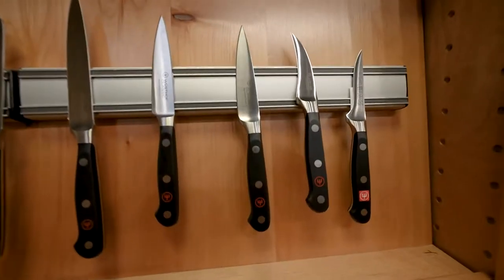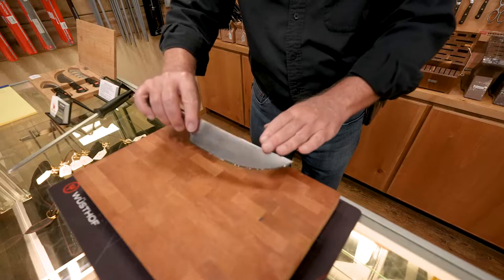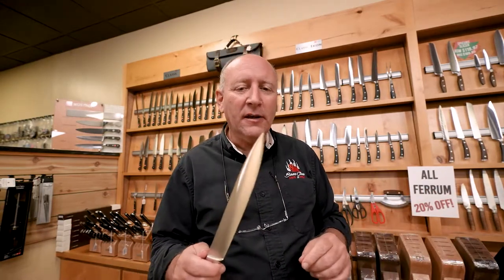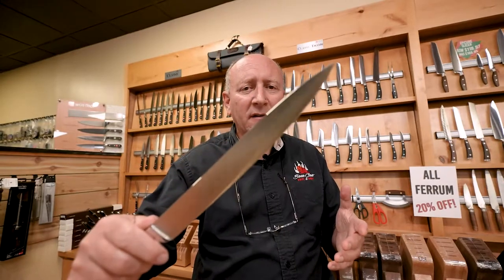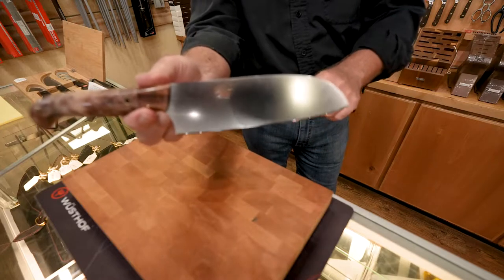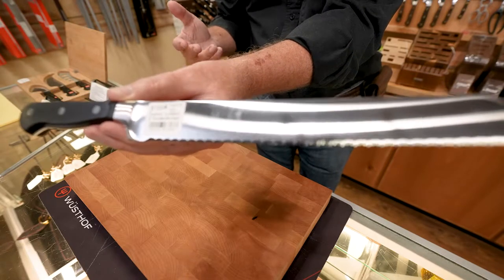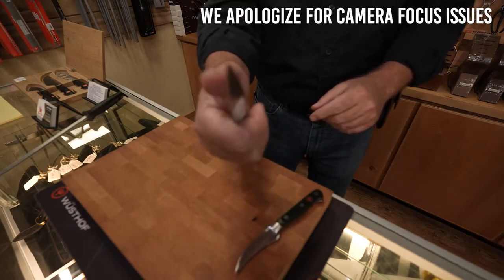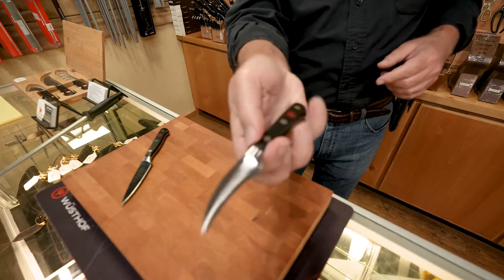Too Many Knives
Join Richard as he gives us some quick pointers on the main knives and their uses!